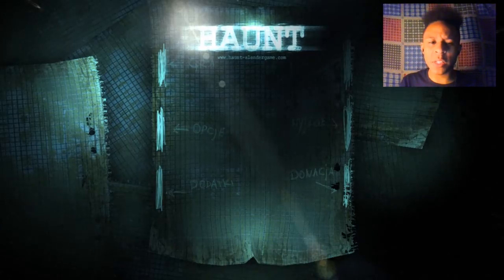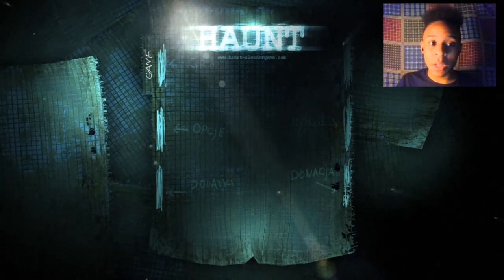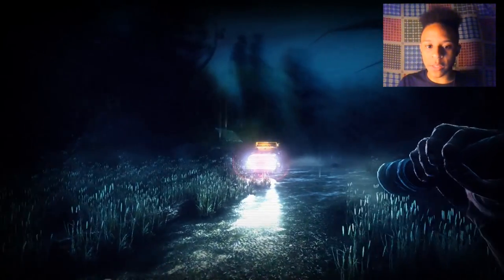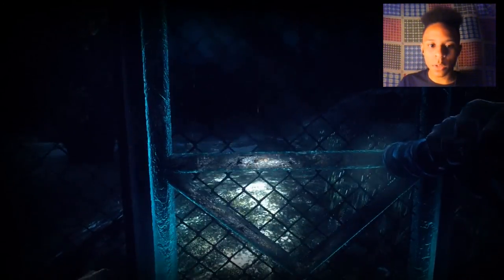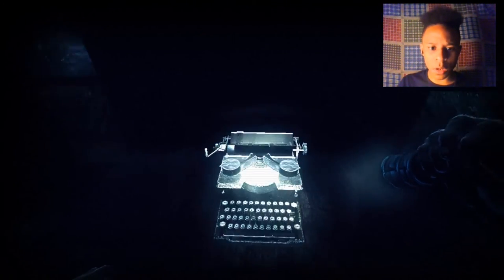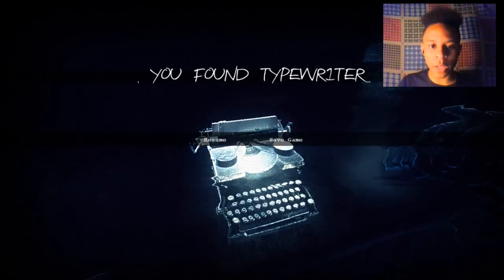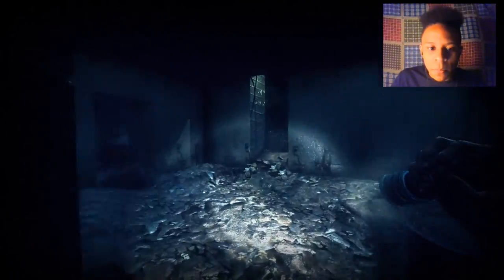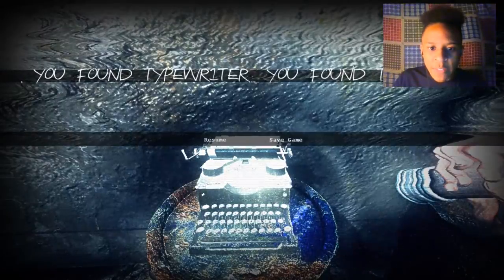HAUNT: The Real Slender Game DEMO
I didn,t realize this game was a demo until I edited it so so this demo will warm me up until I play the full game so be sure to stay tuned for that!